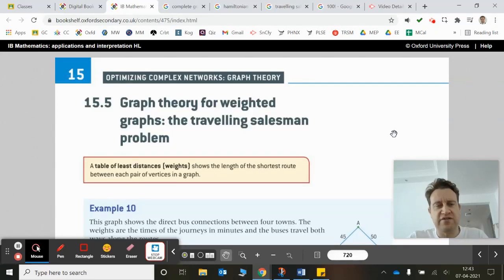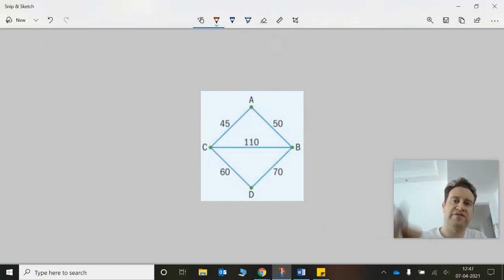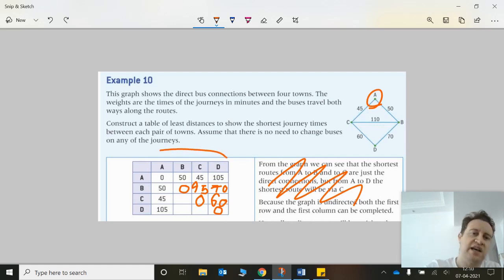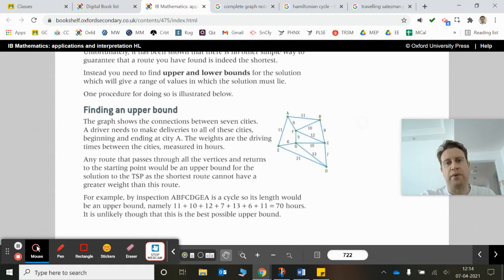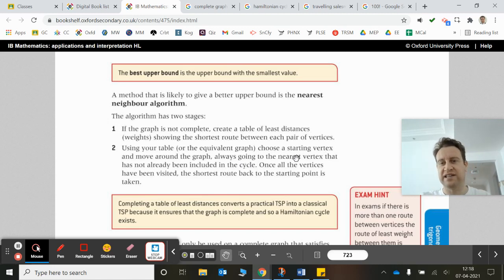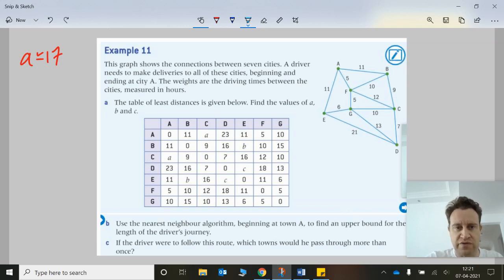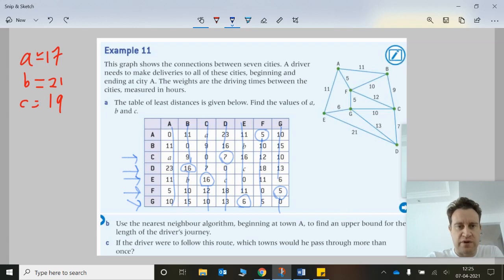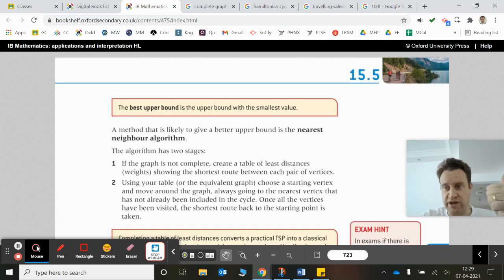Ex15I: IB HL AI Maths, Oxford; travelling salesman problem, upper bound algorithm (GTU)